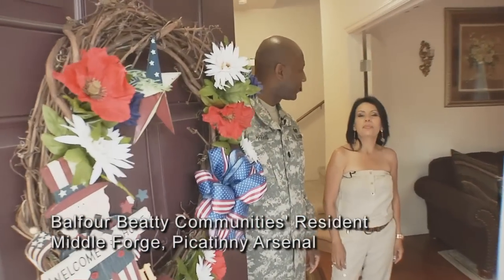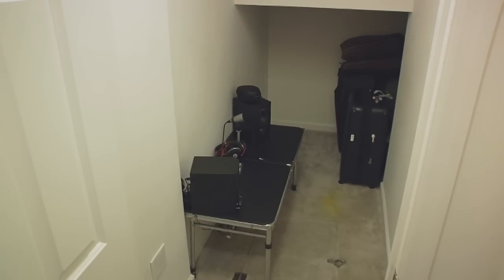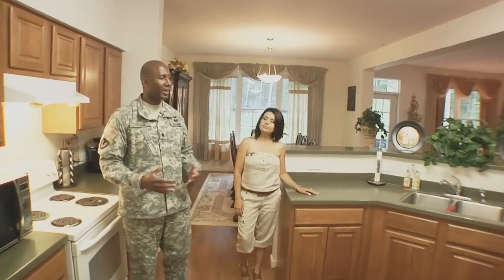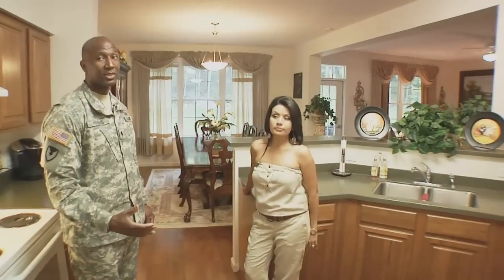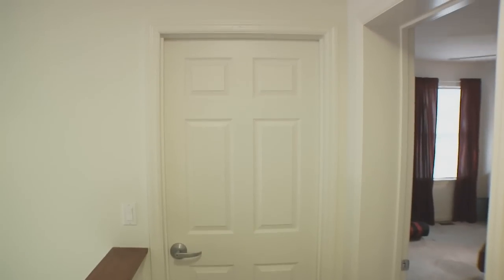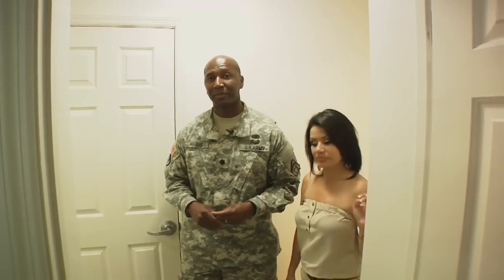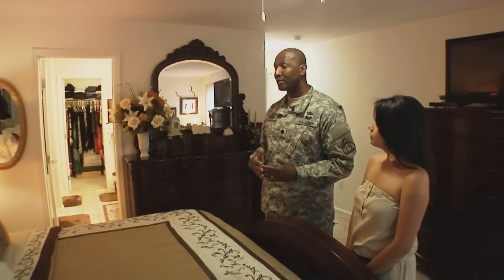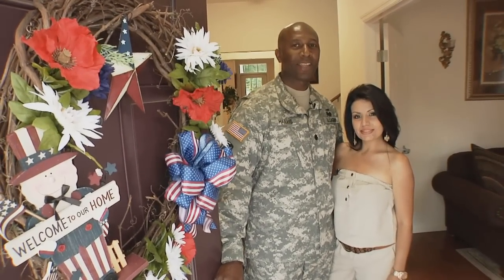Picatinny Homes - Middle Forge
Single family homes of Middle Forge are set along Harris Court and two duplexes are  quietly set in a tree-like setting on Brown Road. The homes are walking distance to the PX, Commissary, playground, fitness center, community center, teen center and the chapel. Features include 4 and 5 bedrooms, 1-1/2 -2-1/2 bathrooms, fully equipped kitchens, wall to wall carpeting, garage and storage. These homes range between 1,900 to 2,500 square feet.

Styles and age of homes in this neighborhood vary.